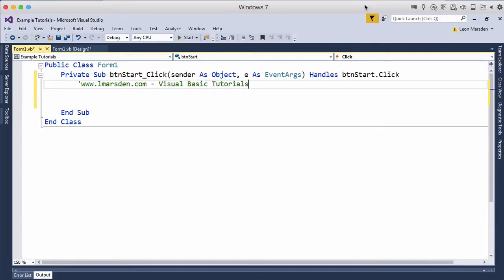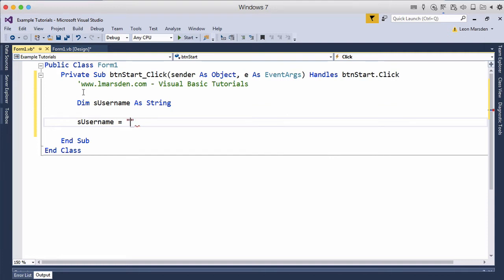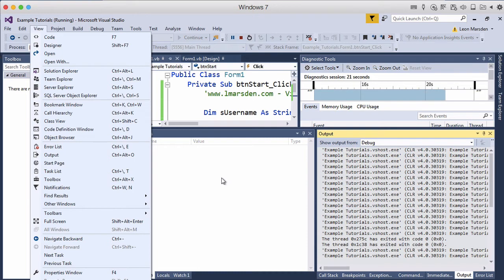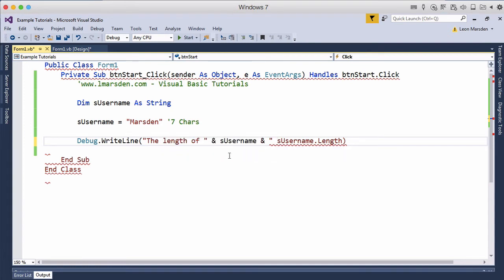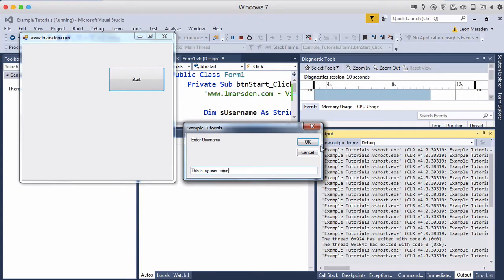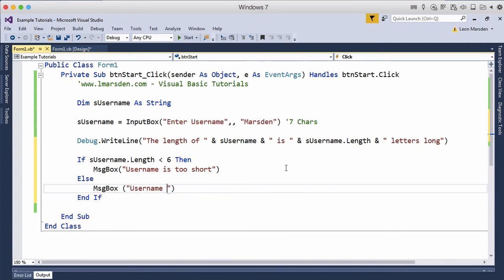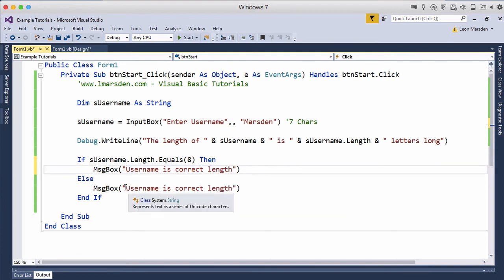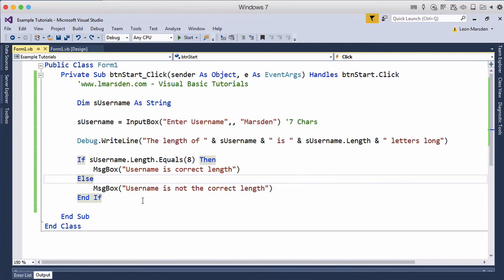Strings and the Length Method in VB.net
In this tutorial we will be working with strings and looking at the length method. This will result back the number of characters used within a string variable.

This is an effective method to ensure people have entered a username or password that has a minimum length.